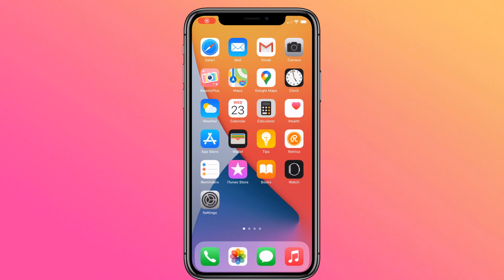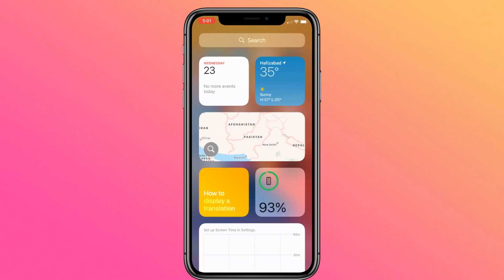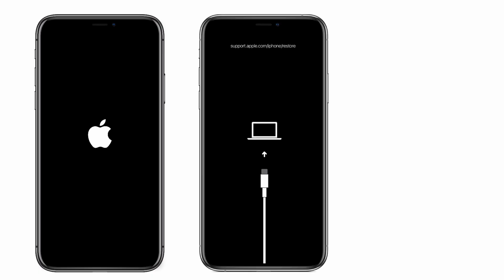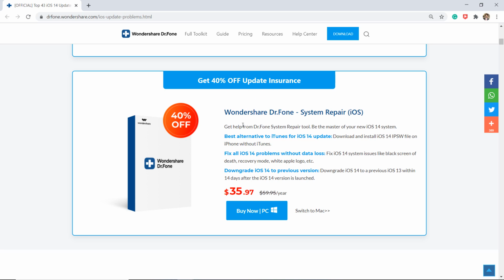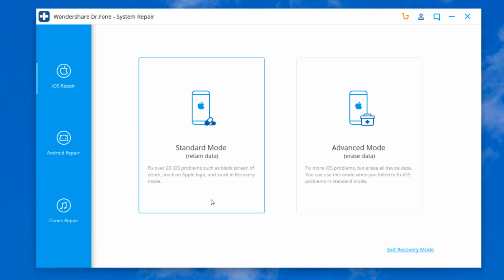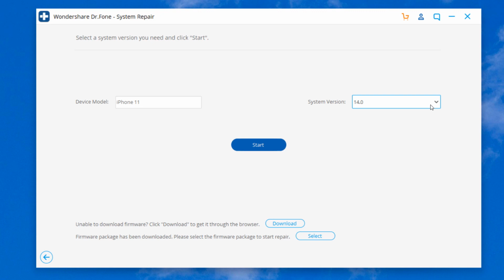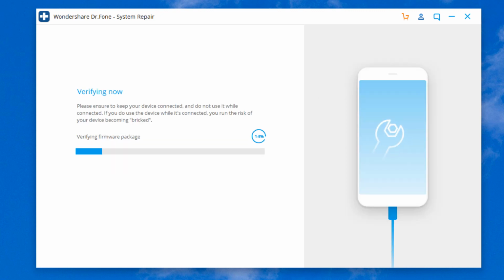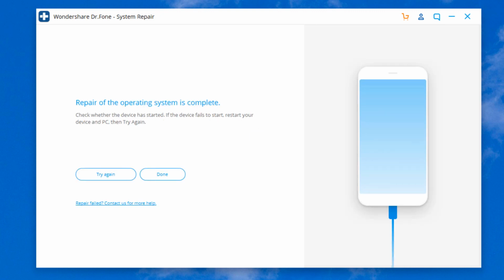Top iOS 14 Features | Fix iOS 14 Update issues | Win iPhone 12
Top ios 14 features, and fix iOS 14 update issues and also downgrade iOS 14 to iOS. iPhone 12 giveaway and iOS 14 update/downgrade problems guide
Dr.Fone - System Repair enables you to fix iOS issues in many common scenarios, such as black screen, recovery mode, white screen of death, and more. It also can help you downgrade iOS without iTunes. In most cases, it's able to fix iOS without data loss.